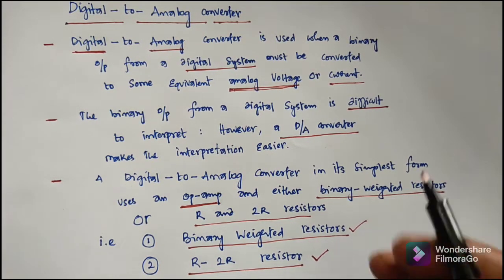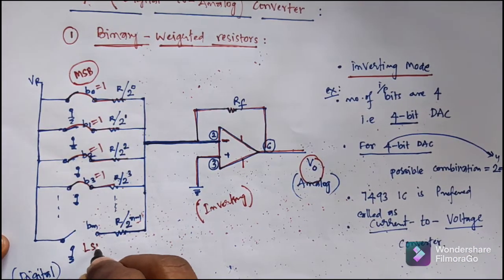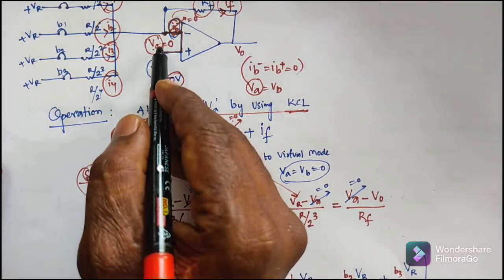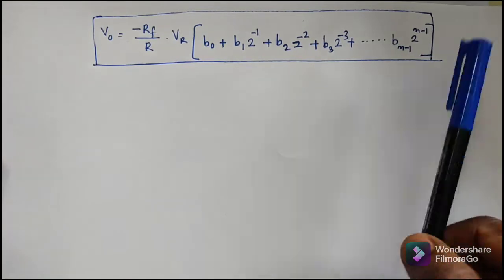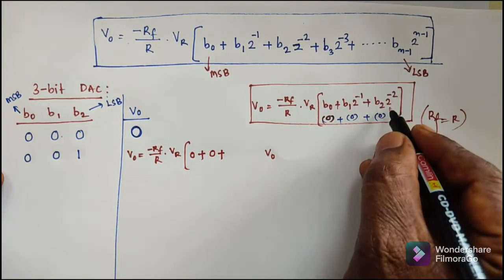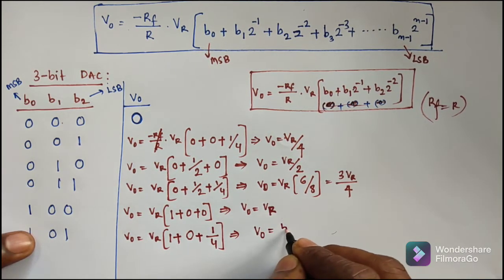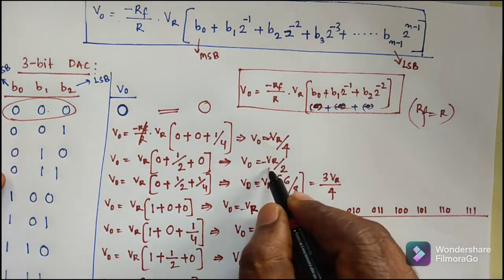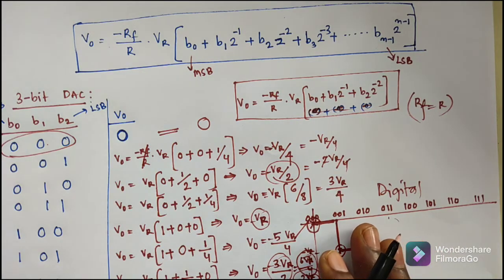5.1 Binary Weighted Resistor DAC